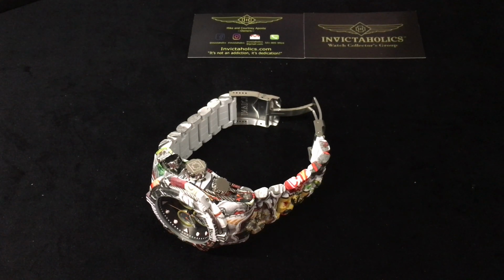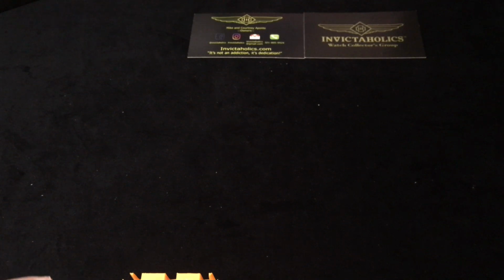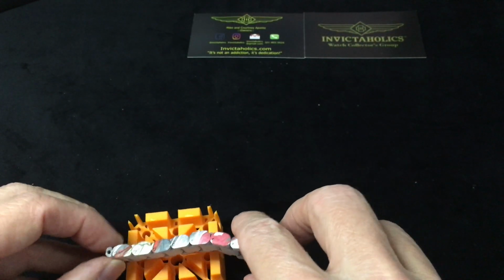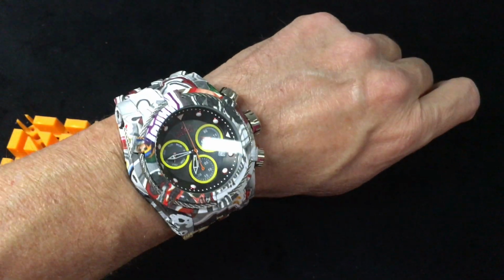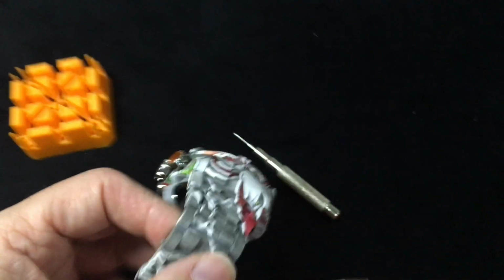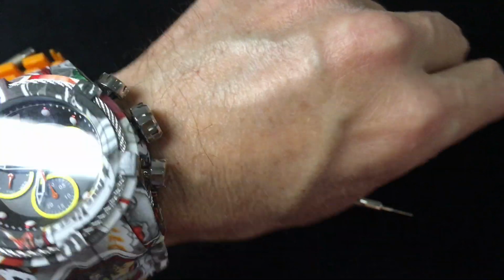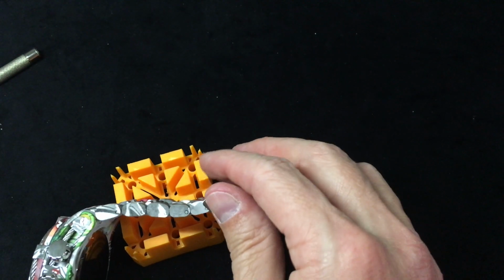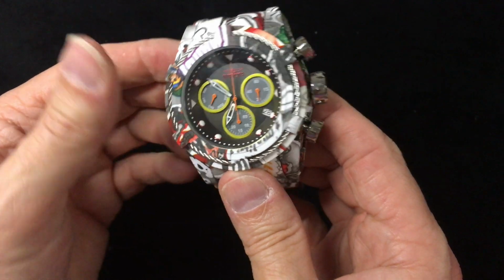Bolt Zeus Hrydroplated “Graffiti” model 31622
Description: Bracelet sizing Bolt Zeus Hydroplated “Graffiti” model 31622 bracelet
My desire for these videos is to provide a tutorial of how anyone can size their own Invicta watches. I hope everyone enjoys these videos and pick up a sizing kit and start doing your own.

This   bracelet uses a standard pin and the links are one piece links.

There are some people who have made a great impact on my desire to build this page and I have listed them below.

For purchasing watches online at amazing prices check out shophq.com

For an amazing group on Facebook dedicated to the Invicta community check out these awesome pages run by TRUE Invicta collectors and great people
Invictaholics

I'm on Instagram as john_thephoneguy. Install the app to follow my photos and videos.

Instagram account for Smittenbyinvicta for all things women’s Invicta watches and fashion